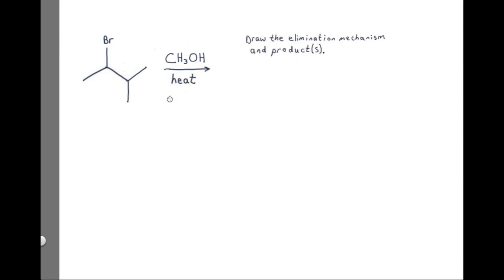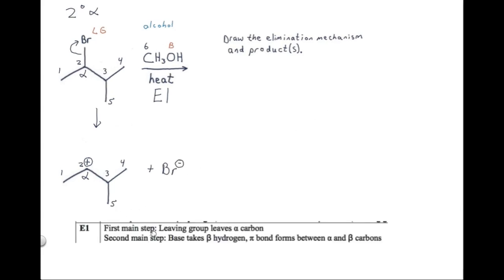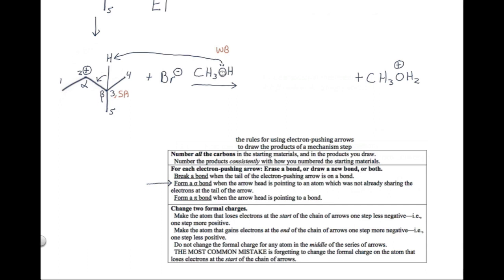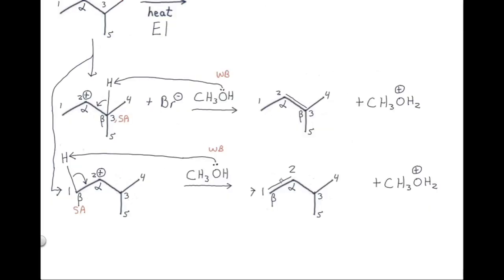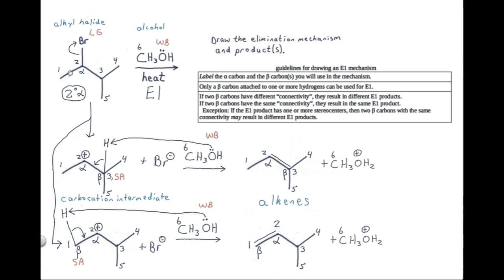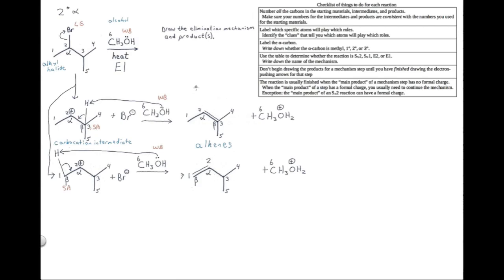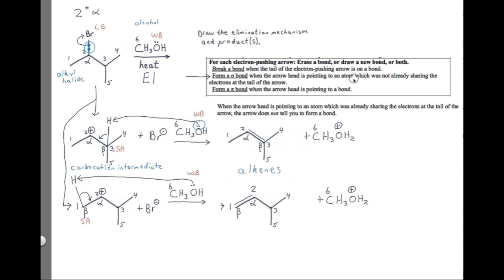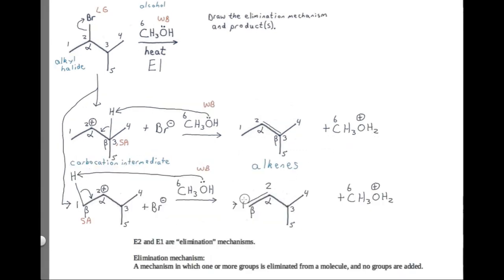E1 reactions (2)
Organic chemistry: E1 reactions. How to determine when the mechanism is E1. Factors affecting E1 mechanisms

0:00 Solution to the problem
21:48 When to draw a new σ bond
25:50 Additional comments